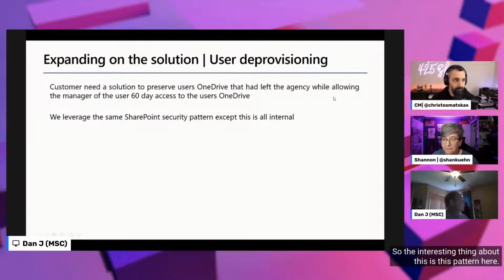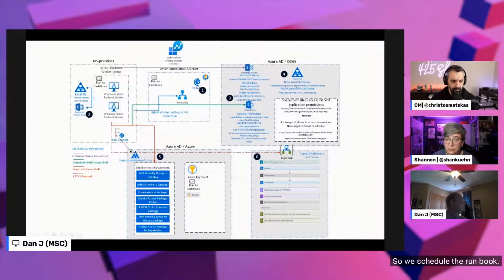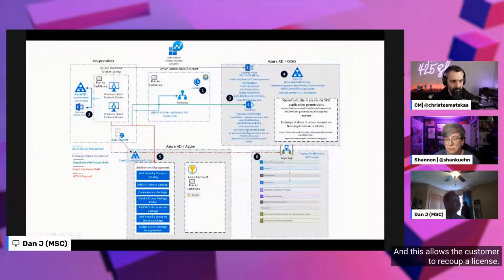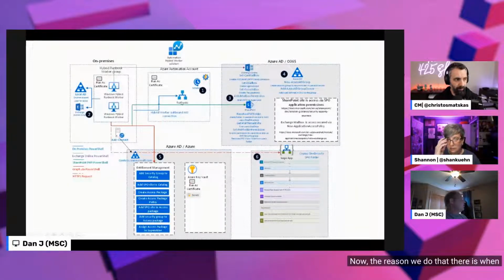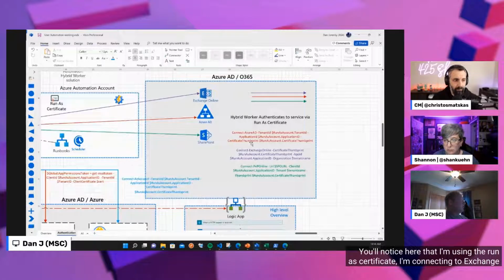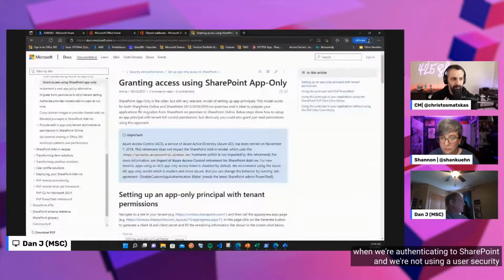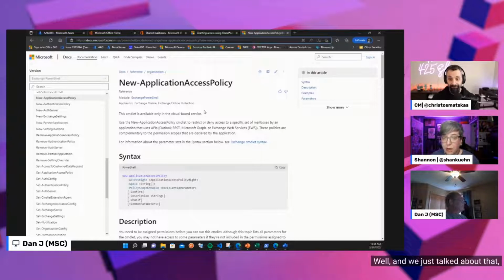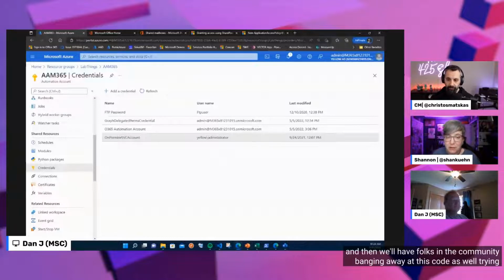Azure Active Directory Identity Governance Customer Demo - Video 4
We hosted Dan Jorenby (Area Solution Architect, Microsoft) on the 425Show to discuss how he implemented an end-to-end solution using a number of different automated Azure and M365 services to make identity governance work for his customer. The end result reduced the amount of time and effort involved for enabling external collaboration and user deprovisioning.